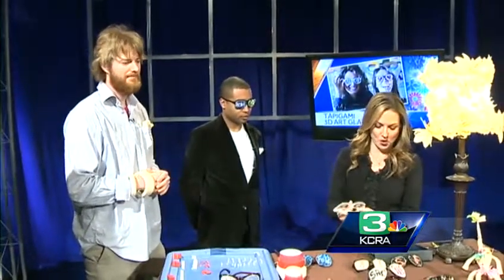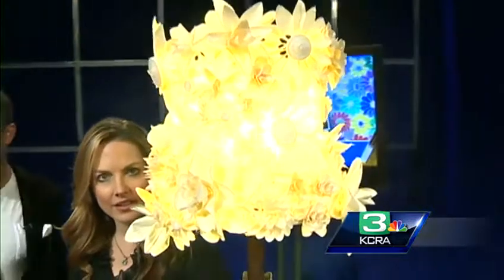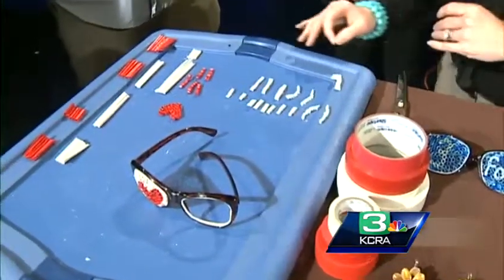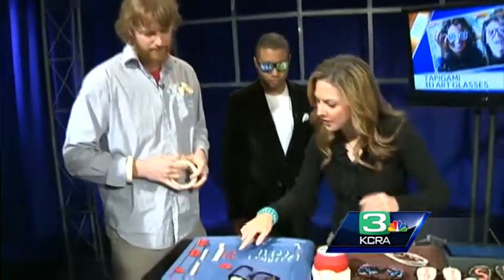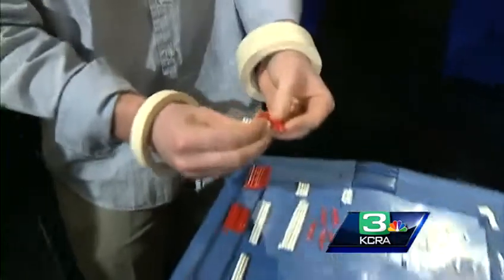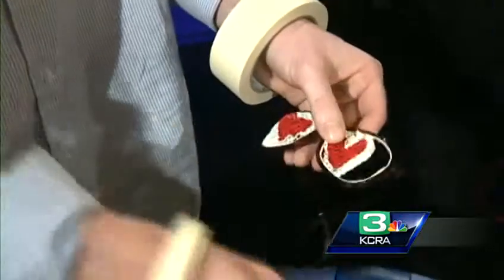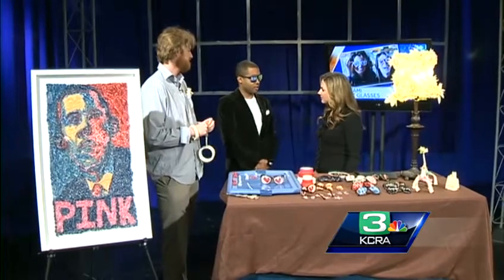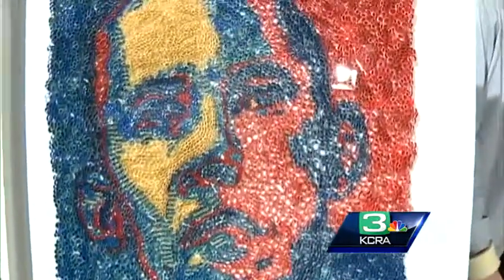Tapigami: Coming to a store near you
3-D printed art glasses made 100 percent locally by Sacramento artists.